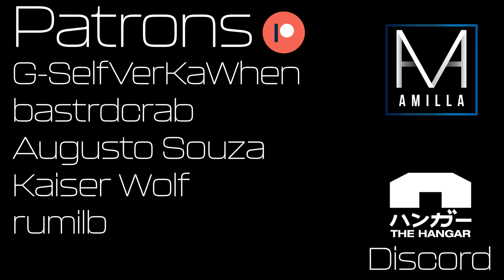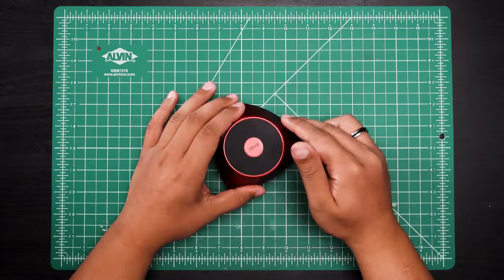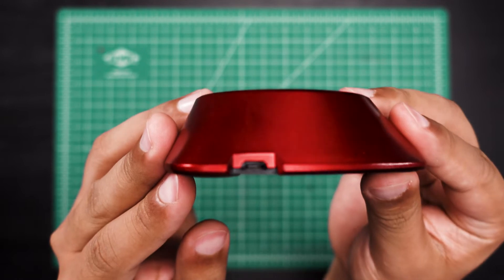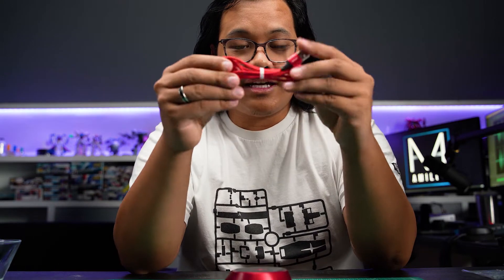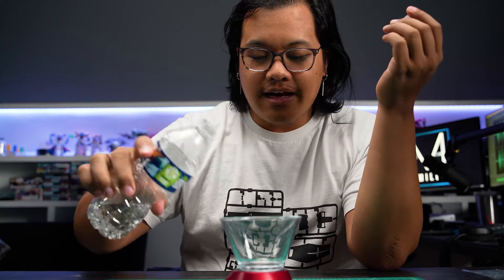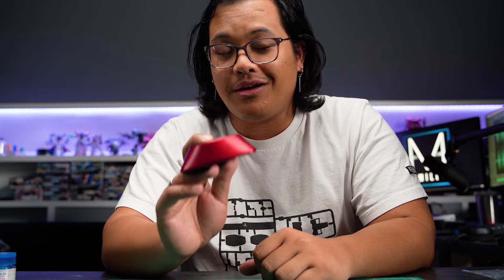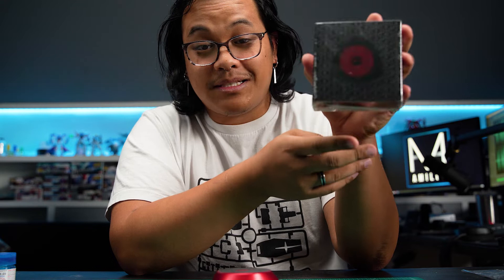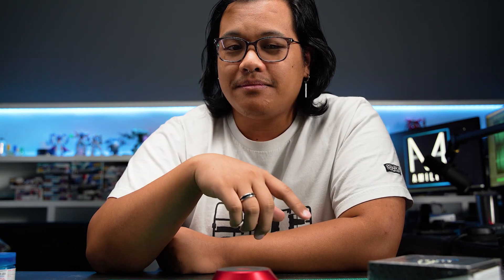Charybdis Review - DSPIAE's New Portable Paint Mixer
This thing has been selling like HOT CAKES! Everywhere I've checked, it's sold out! Check out the buzz behind this and see if you think it's worth the (pretty low) price!

The DSPIAE Charybdis is a portable magnetic paint mixer that excels in mixing either thick paints or large quantities of paint. Don't forget that it also comes with 20 stir rods and a quality USB cable!

AND I'm giving one away to one of you! Giveaway entries will be accepted from the date of posting until October 6, 2021 at 7PM EDT.

Plastic Droppers/Pipettes
Magnetic Stirrer Alternative
Paint Bottles -

1. This giveaway is not sponsored or endorsed by any company, especially YouTube. All of the prizes were purchased with my own money.
2. Once the prize has been shipped, I am not responsible for any damage that may have been caused during shipment
4. Entries will be open until October 6, 2021 at 19:00 EDT
8. Winners of PREVIOUS giveaways will still be eligible to win, but the prizes will be modified to a giftcard worth $10 USD to a Gunpla Store* of their choice. In the event that a previous winner has won, another drawing will be held for the original prize.

*The chosen store must be predominantly a Gunpla/model kit seller unless there are no appropriate stores in the winner's region